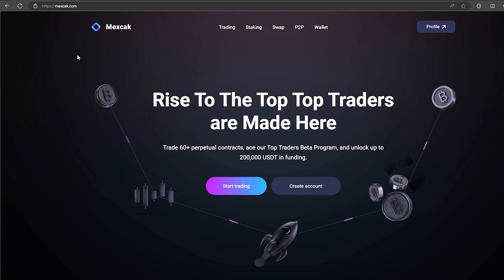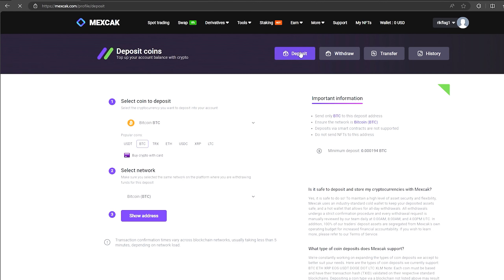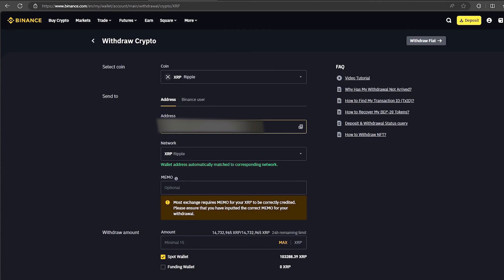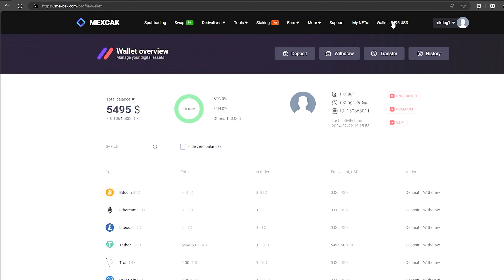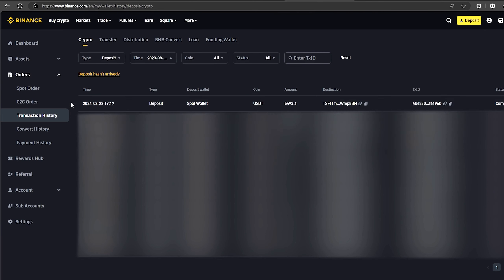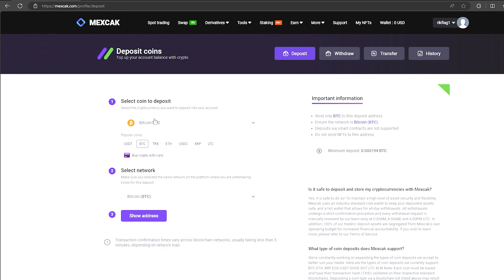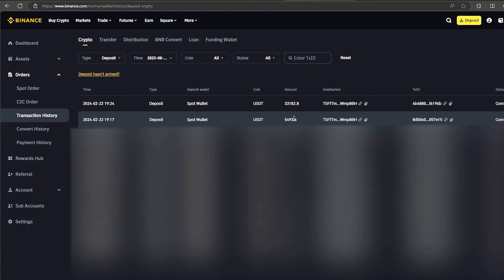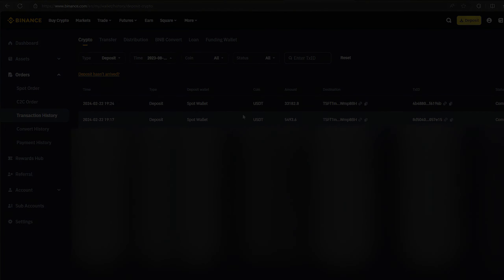XRP Price $2 SOON !!! | Ripple XRP Crypto Arbitrage 2024 | HUGE Cryptocurrency News !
Hi everyone, today I'm going to show you how you can easily create arbitrage bundles with exchanges like binance. Go to mexcak.com and see that XRP coin is more expensive than any other exchange. Go to binance exchange and buy XRP, then make a deposit to mexcak exchange and sell it for USDT. Withdraw the funds and earn 7-11%.